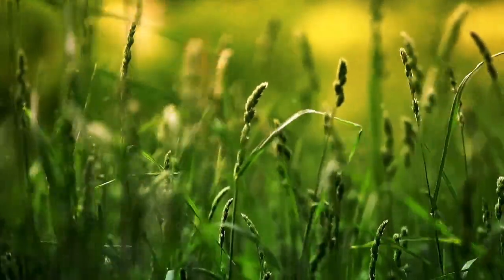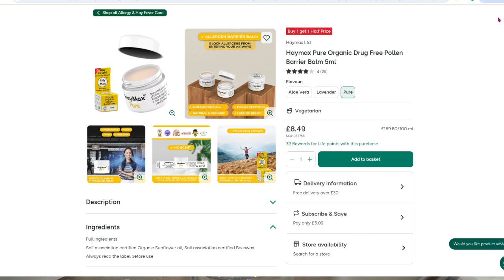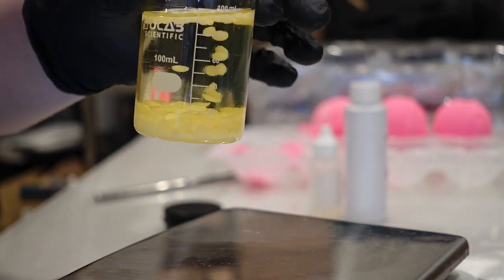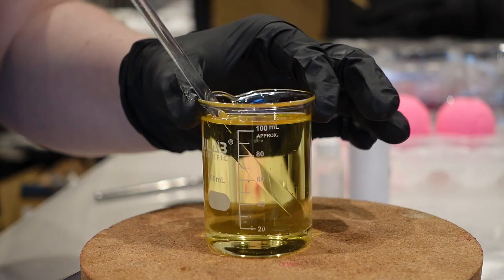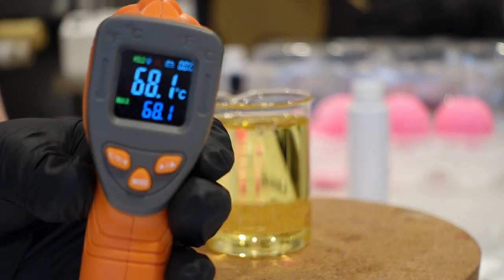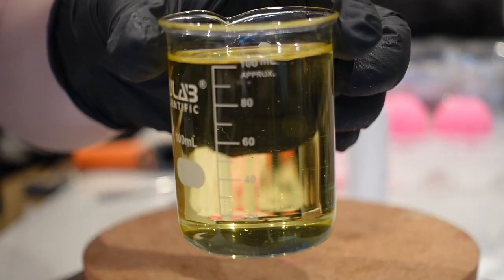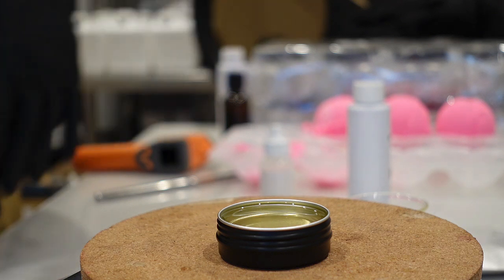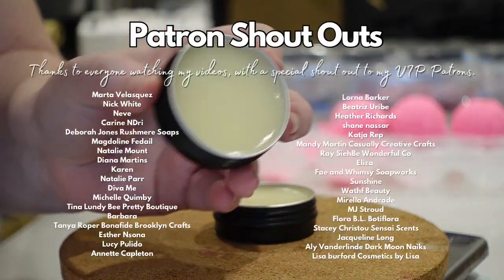STOP suffering from Hayfever - make this DIY Balm - Free formula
To make this yourself follow the instructions below:

Formula for a 100g batch
89.5% (89.5g) Oil of choice
10% (10g) Beeswax or Vegan wax of choice (you may need to adjust amount if using a harder or softer wax)
0.5% (0.5g) Vitamin e

Melt the beeswax into the oil in a heatproof beaker or bowl in a water bath.
Cool as much as possible as close to 40c as you can without it solidifying and add your vitamin e and stir well to combine.

Pour into lip balm tins or tubes.

Apply to around the nose and under the eyes to help prevent pollen entering.
Reapply frequently.

Link my Books (accounting integration to save time and stress for small businesses)